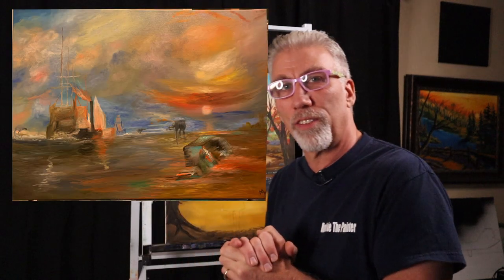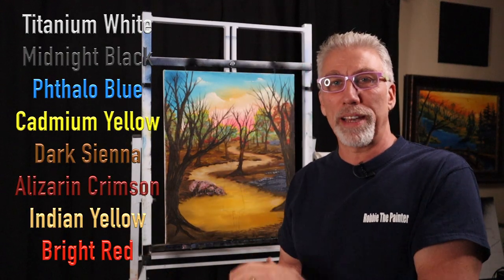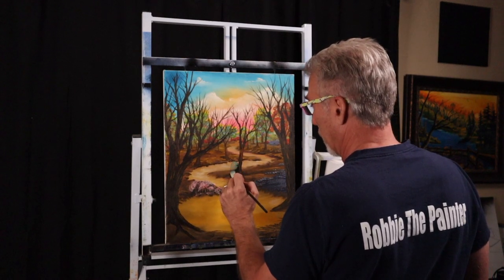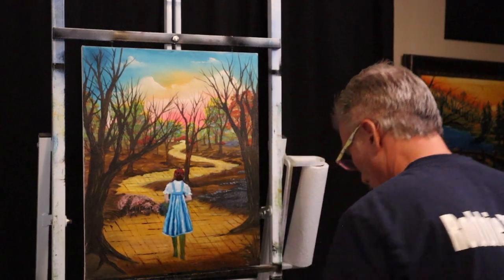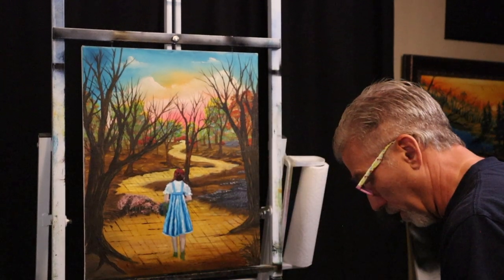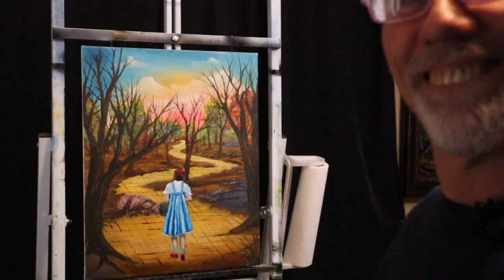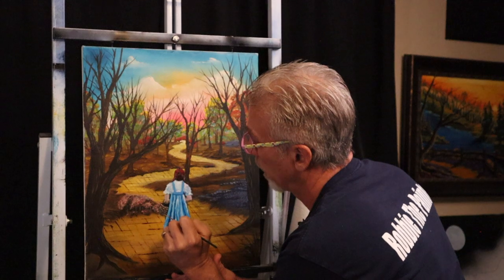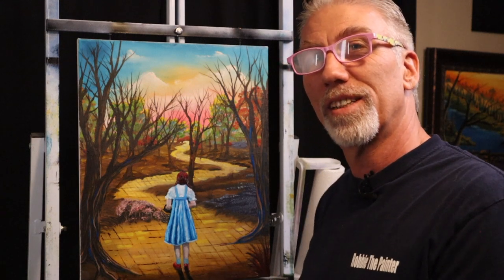Dorothy wizard viral viralvideo funny beautiful easy painting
Fun oil painting with Dorothy from the wizard of oz. tiktok beautiful oilpainting how 1000subscriber @WILBURNREACTIONS @robbiethepainter8957 @RobSquadReactions @RussellBrand @LFRFAMILY